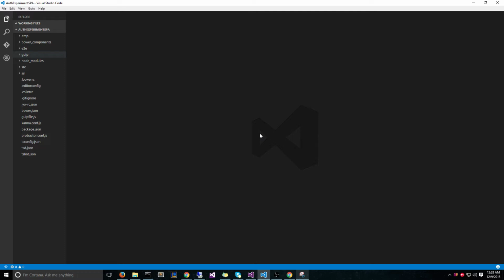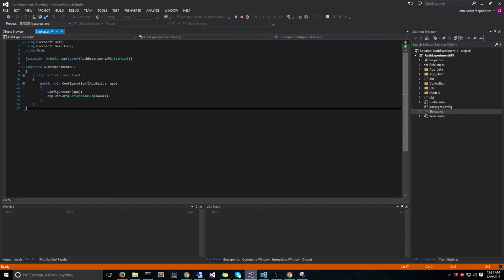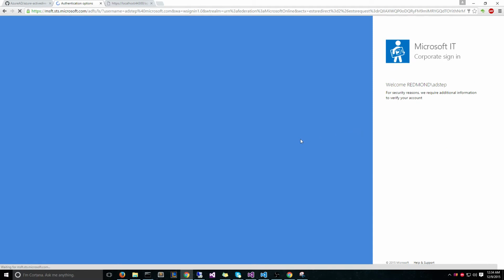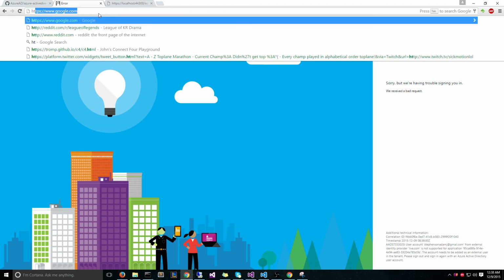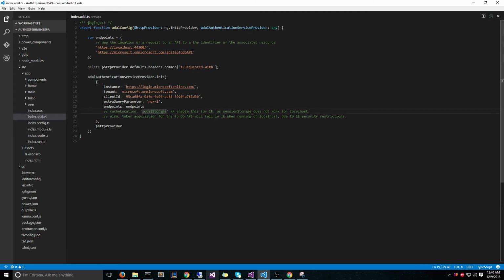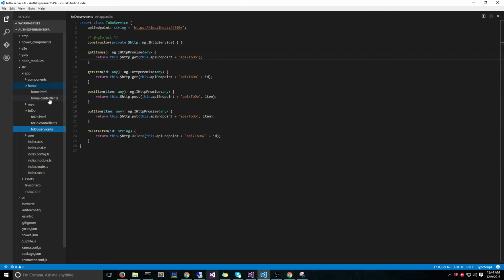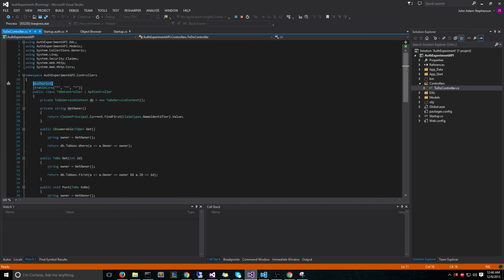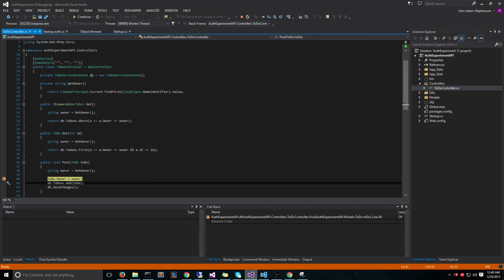ADAL Demo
Angular-Typescript Web App using CORS to integrate with a Web API. Security provided using Azure Active Directory.